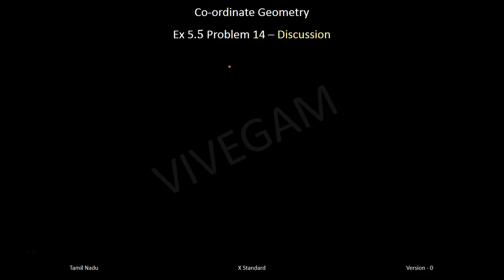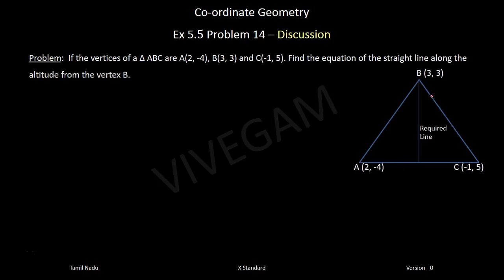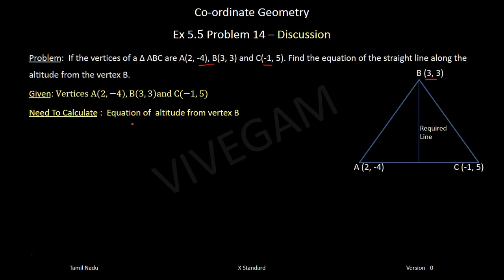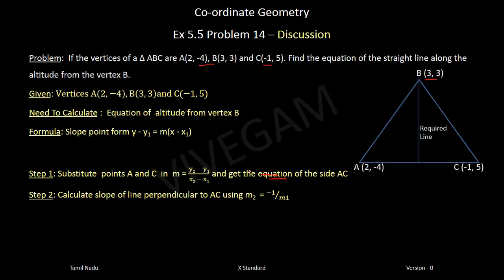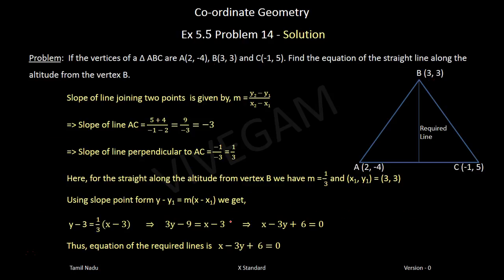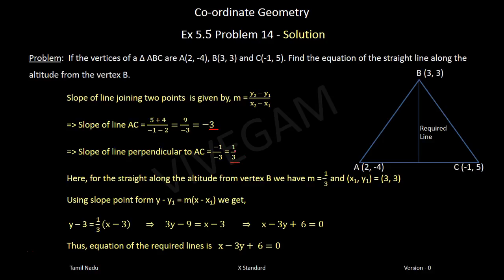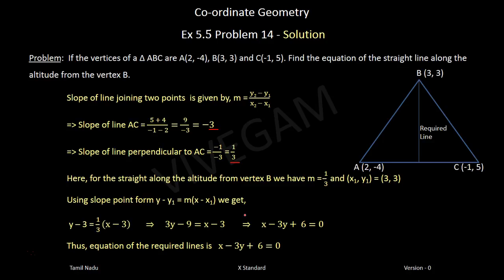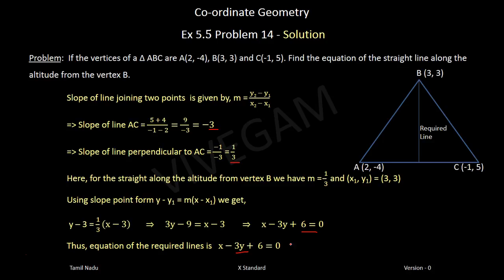5 5 14